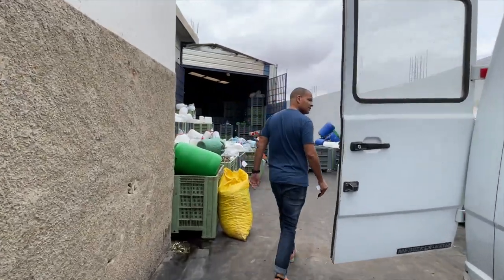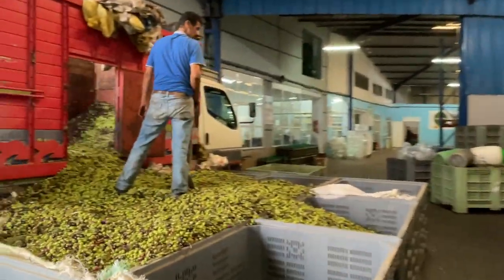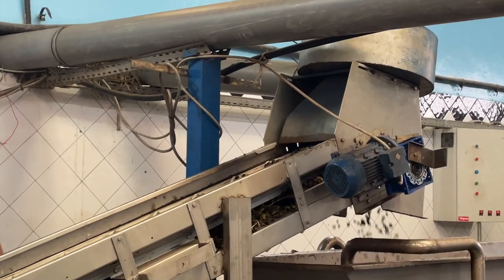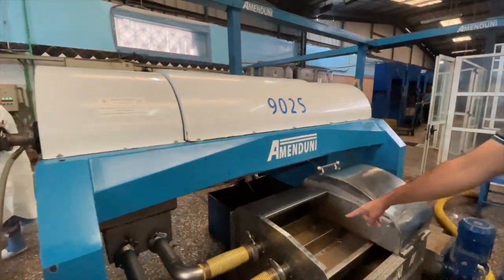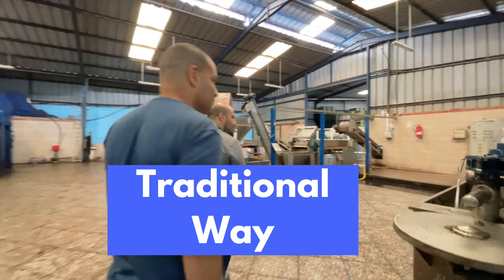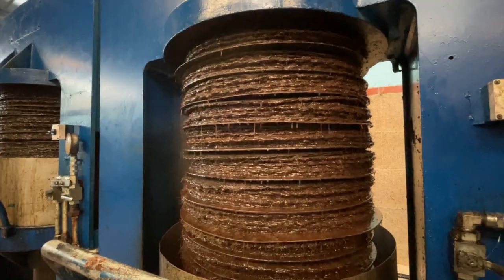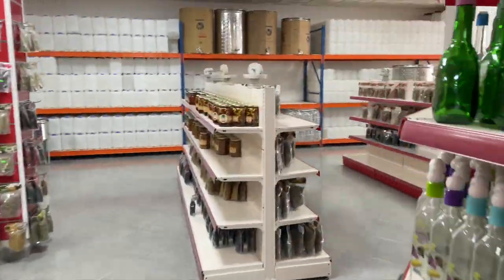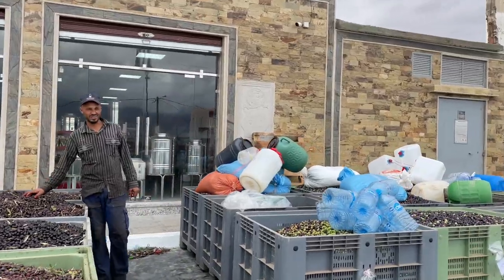AMAZING Discovery! We Stopped at a Moroccan OLIVE OIL Press!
Have you ever heard of Moroccan Olive Oil? It might be Morocco's best-kept secret! Have you ever wondered how olive oil is made? We stumbled upon one of the best-kept secrets in the olive oil world and were allowed in for a tour! We went behind the scenes at an olive factory (olive press) in the Rif region of Morocco to explore how to make olive oil in both the traditional & modern ways. While we were there, we also learned about the Moroccan Picholine olive, an olive that has lately been winning global awards for its unique & flavorful olive oil!

I N S T A G R A M:
For updates of our French lifestyle 🥂  and garden 🥕

Y O U T U B E:
For videos on gardening 🥕

——— Y T  V I D E O  L I N K S ———

Stock Photos by Canva Pro
& by Unsplash. My thanks to these photographers: